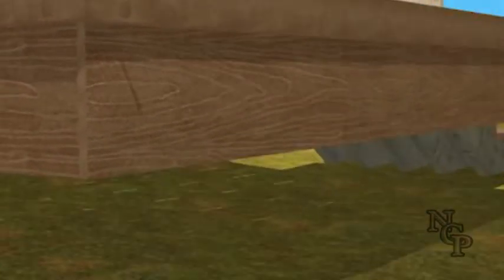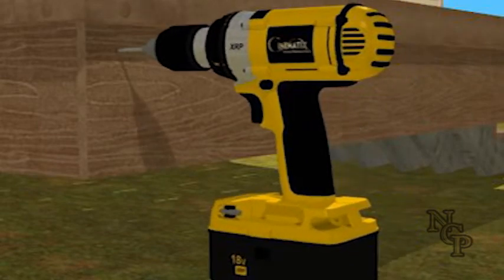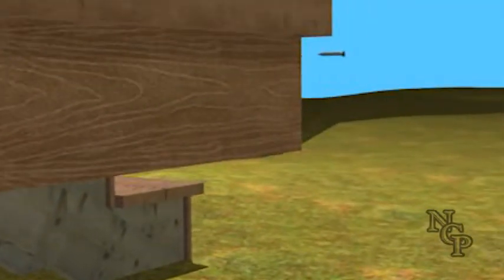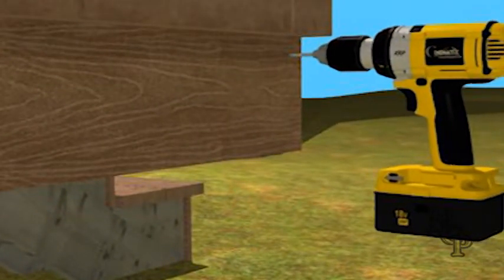5 - Composite decking installation - Fascia by NCP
This video shows how composite fascia boards are installed on your deck using a product by Northern Composite Materials.